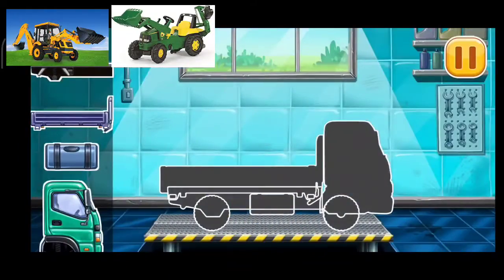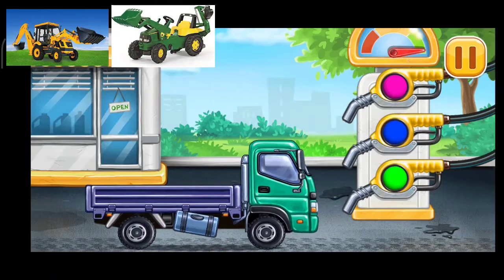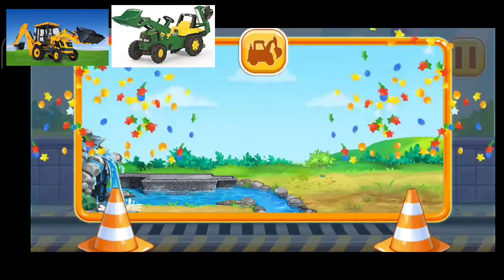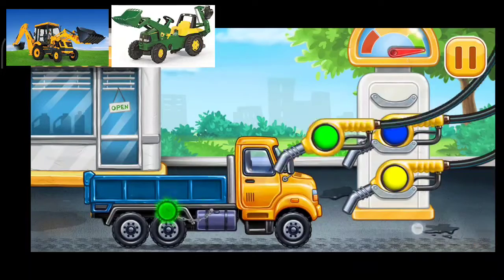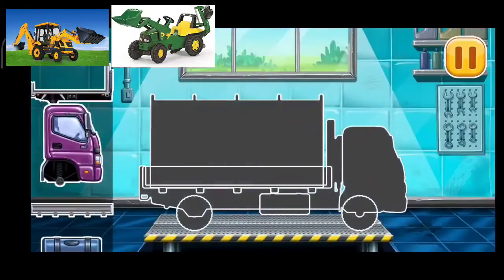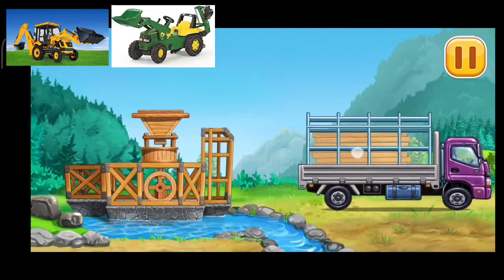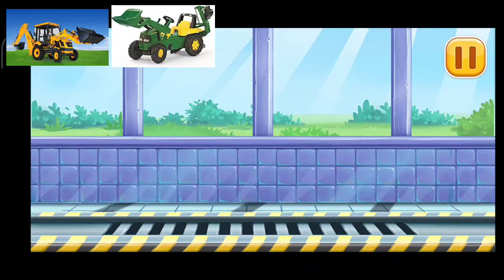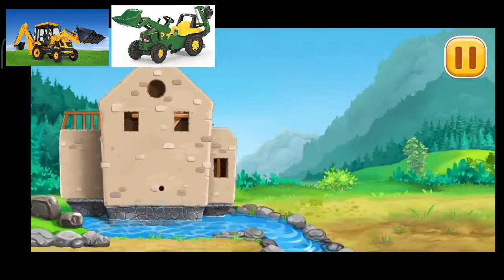Learn Different Types of Tractors for Kids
We will Learn Different Types of Tractors for Kids, and we see how it works it is so simple
- Earth-Moving Tractors
- Garden Tractors

- Implement Carrier Tractors
- Industrial Tractors
- Orchard Type Tractors
- Rotary Tillers
- Row Crop Tractors
- Utility Tractors